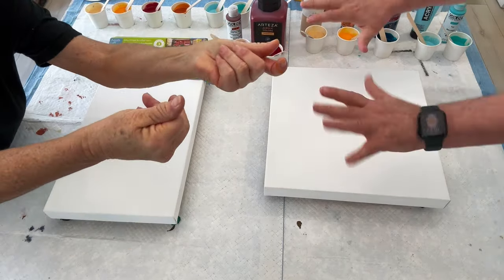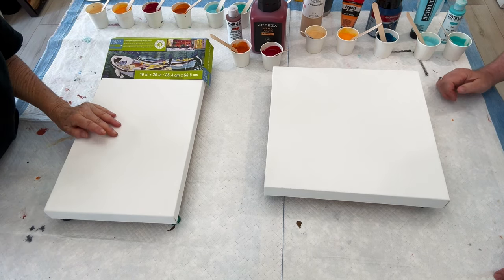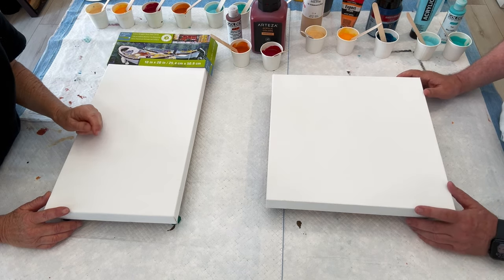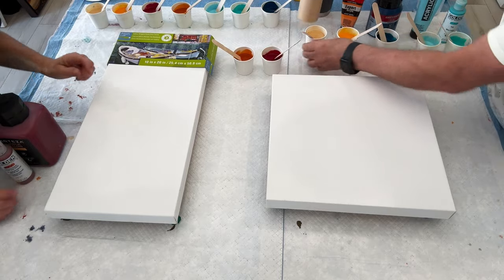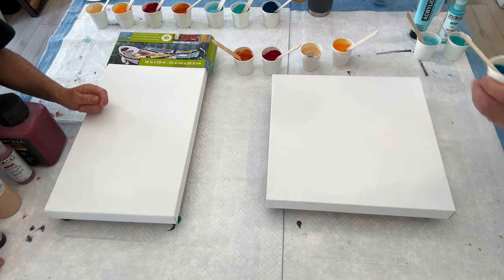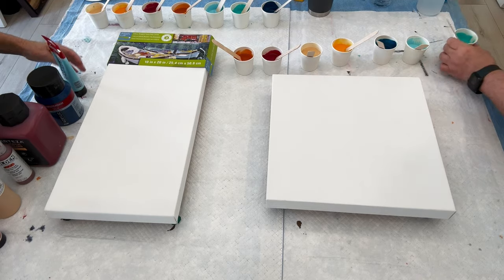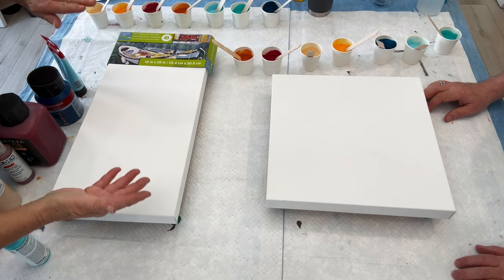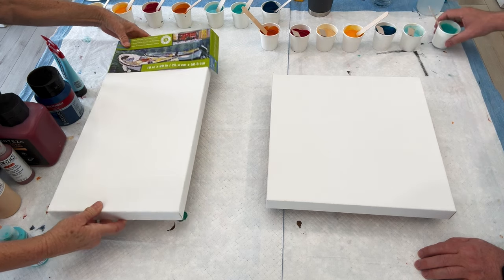Painting With Friends Acrylic Pour Painting, Flow Art, Fluid Art Technique,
Pouring Medium: 50% Flood Floetrol / 50% Liquitex Pouring Medium and a healthy Splash of Golden Gac 800